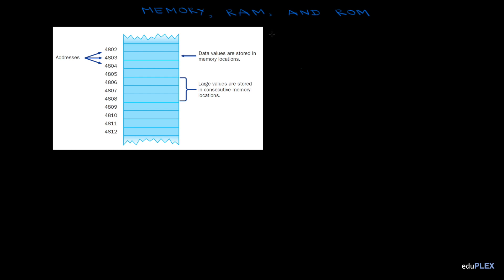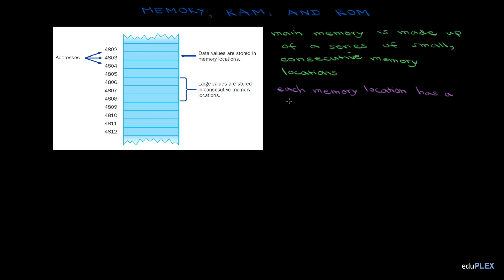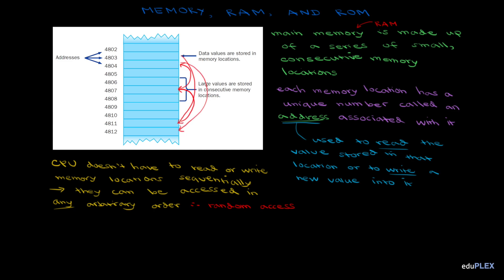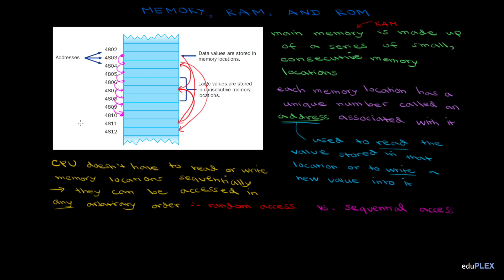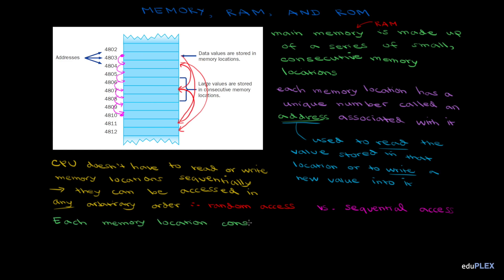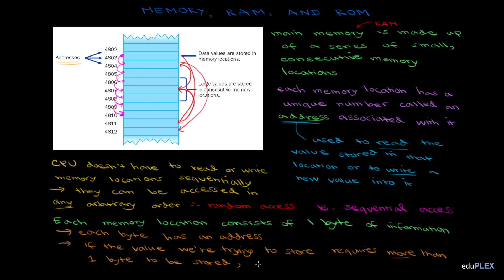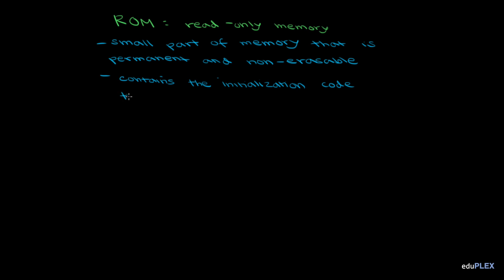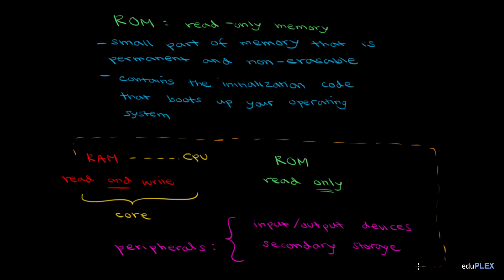Memory, RAM, and ROM | Hardware and Software | AP Computer Science A | eduPLEX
How computer memory is comprised of memory locations and their addresses, with a comparison of random access memory (RAM) with sequential access. An introduction to bytes and their role in memory. How RAM is volatile. Also, ROM and how it’s different from RAM.

Inspired by Sal Khan and Khan Academy, eduPLEX began as a way to provide educational resources for topics in high school AP courses that were not already available online. Currently, eduPLEX is creating content for AP Computer Science A and AP Computer Science Principles, with plans of expanding to cover additional courses in the near future. We hope that our videos will promote an intuitive, self-paced pursuit into the realm of computer science and higher learning for students anywhere in the world.